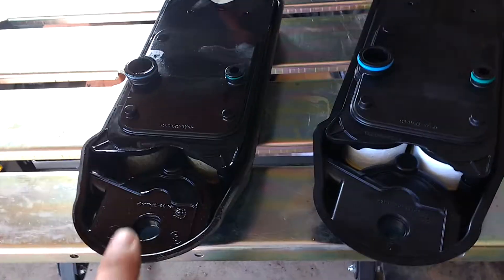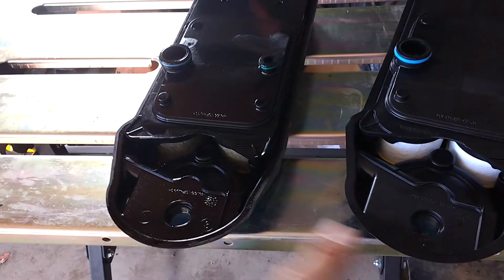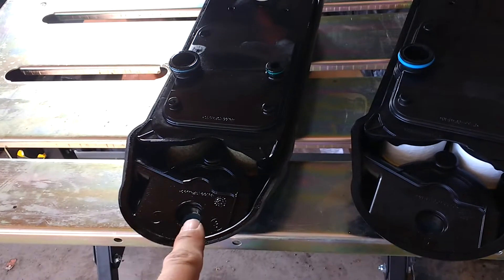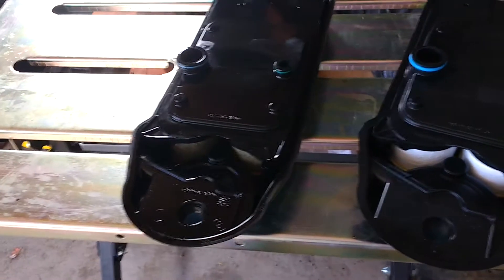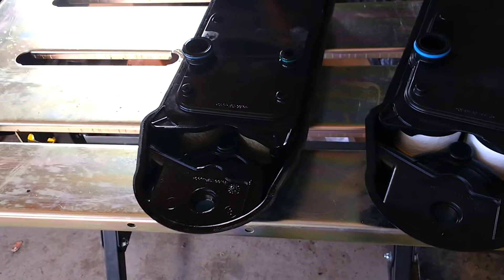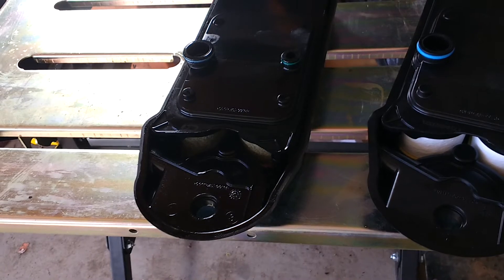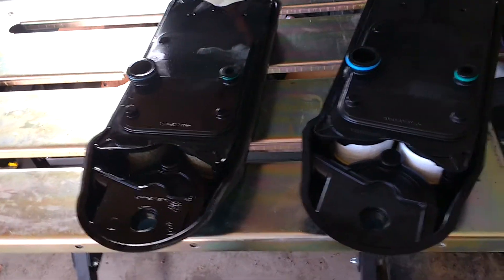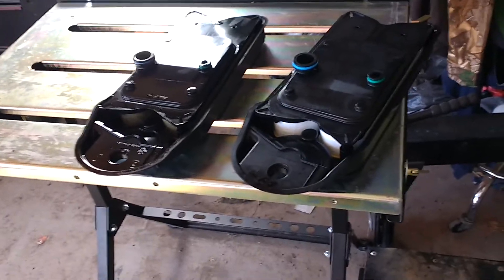2012 Cummins CCV filter with 74,000 miles